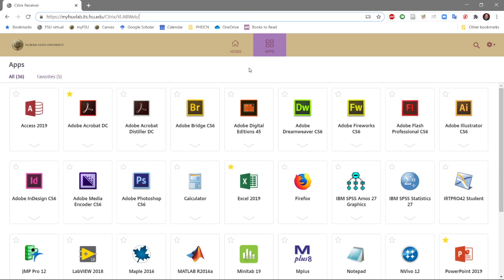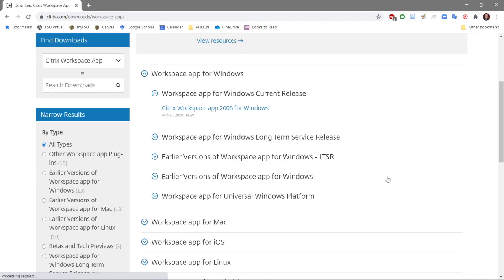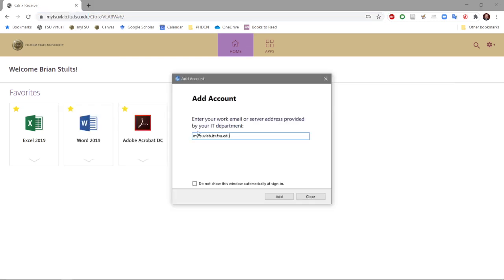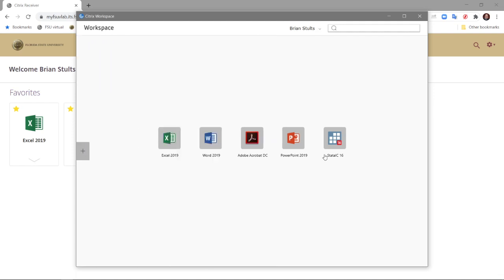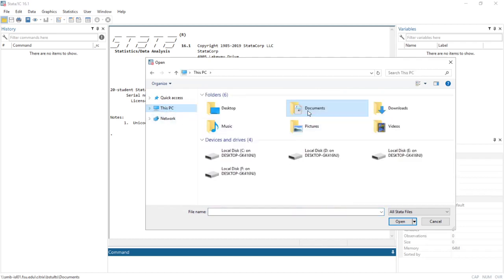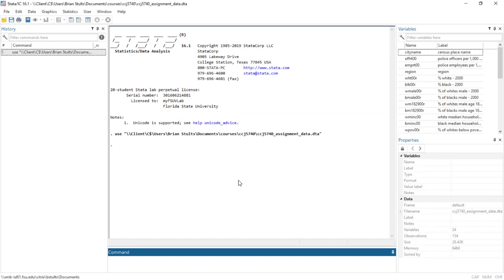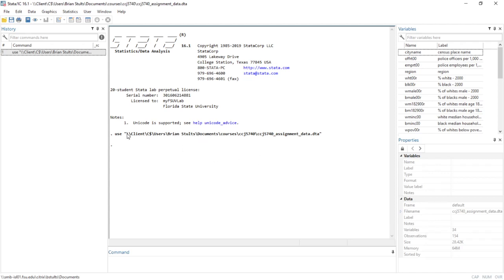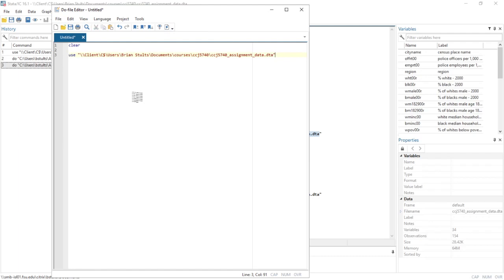Accessing Stata on the FSU virtual lab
This video shows you how to use Stata on the FSU virtual lab. Specifically, it gives instructions for using the Citrix desktop app instead of the web interface. This approach allows you to read and write files located on your local computer without needing to first upload them to the virtual lab.